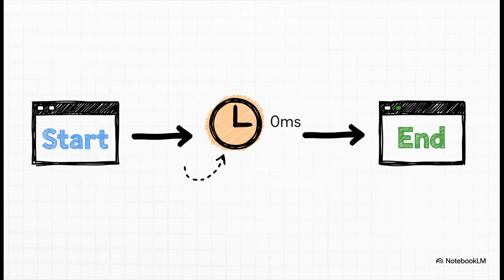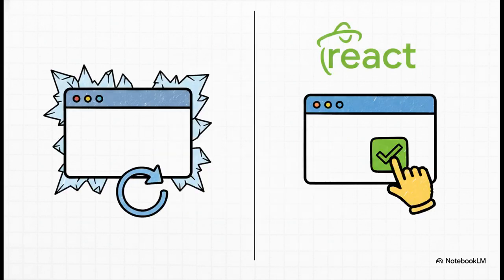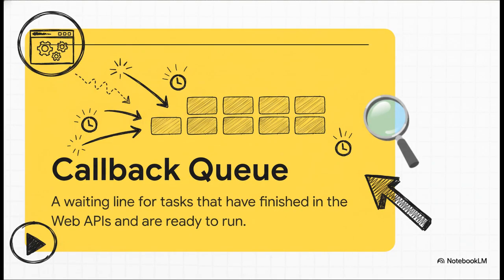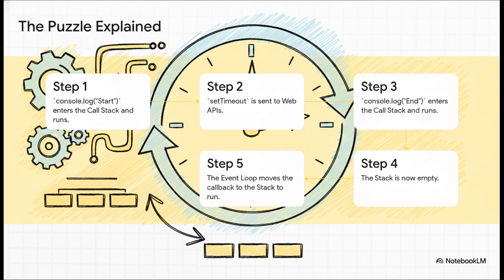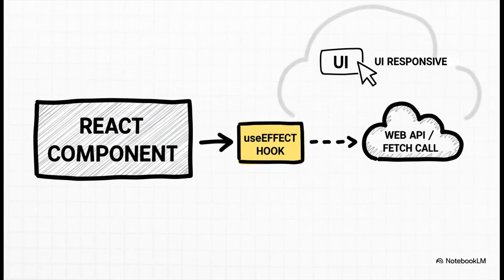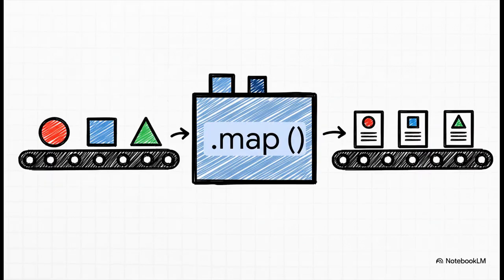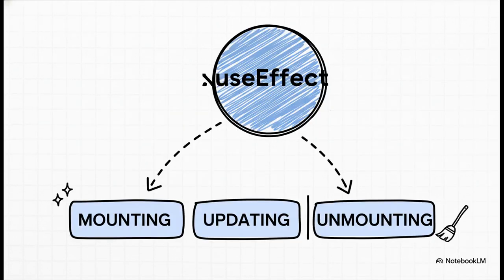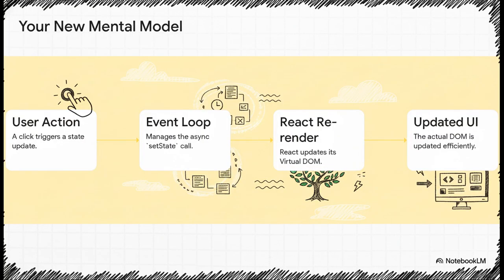React Event Loop Explained (Every Developer Should Know This)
Understanding the JavaScript Event Loop is essential for React developers.

In this video you'll learn:

• How the JavaScript event loop works
• How React handles async operations
• Object traversal patterns in React
• React component lifecycle explained

Perfect for developers preparing for React interviews or improving JavaScript fundamentals.

react tutorial
react js tutorial
learn react
react for beginners
react project
react hooks
react useState
react useEffect
javascript react
frontend development
web development tutorial
react coding tutorial
react js project
react developer
react interview questions
react concepts
react coding
chai aur react
react tips
react best practices